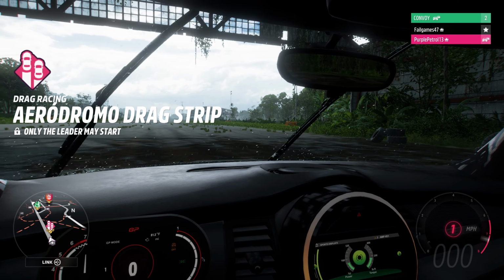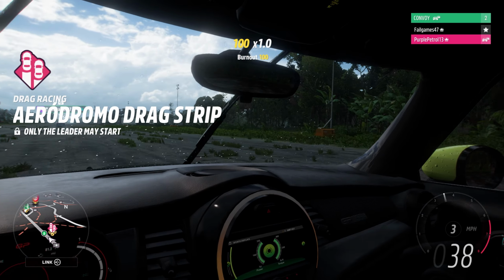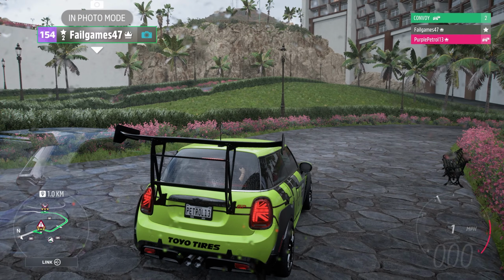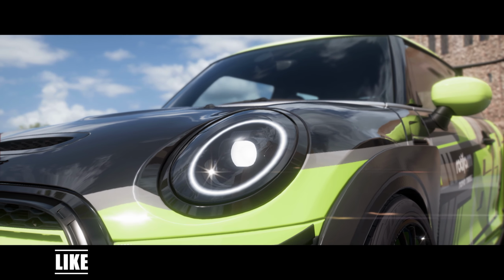We Attempt to Build Hyper Hot Hatches on Forza Horizon 5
Myself and Failgames head onto Horizon 5  to each build a 'Hyper Hot Hatch' before comparing the 2 in a series of challenges...